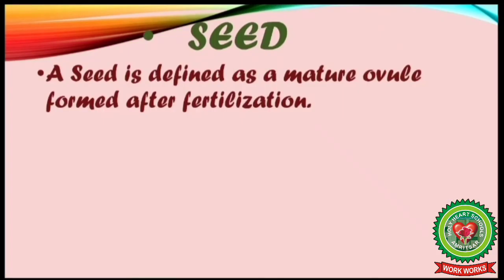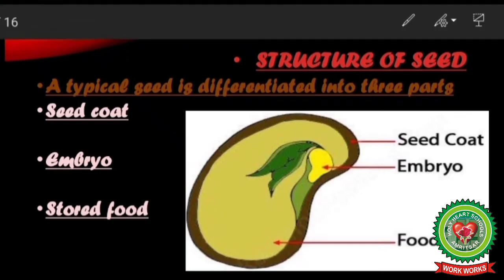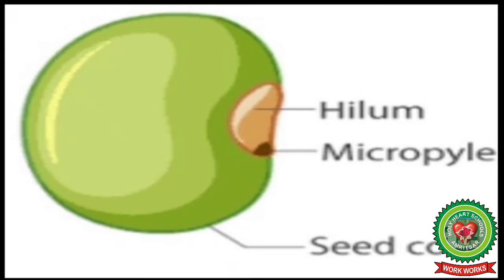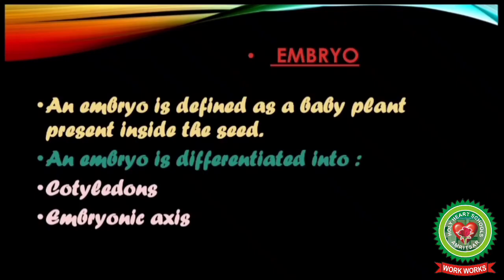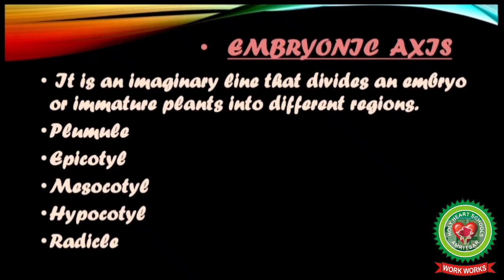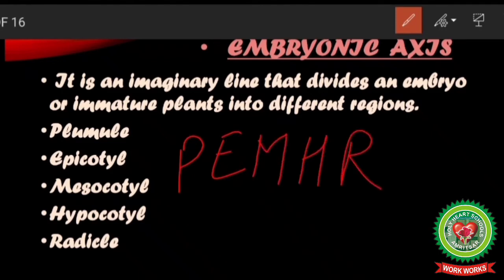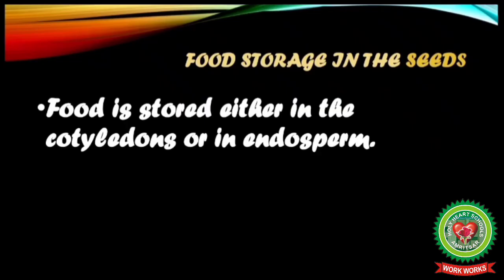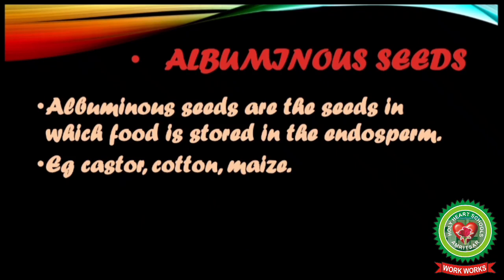Introduction and structure of seed in detail| Class 8| Biology| Holy Heart Schools